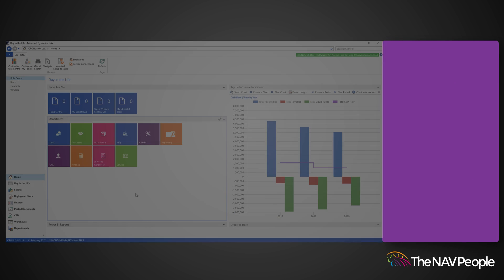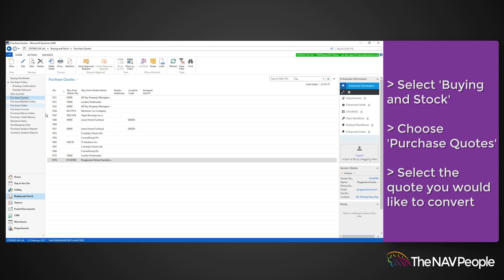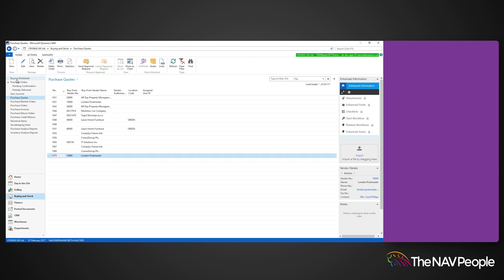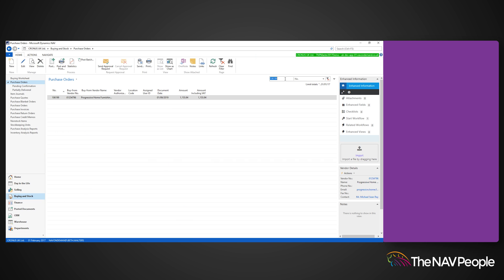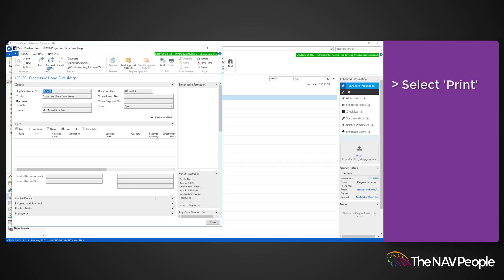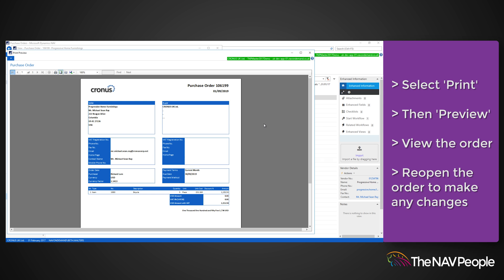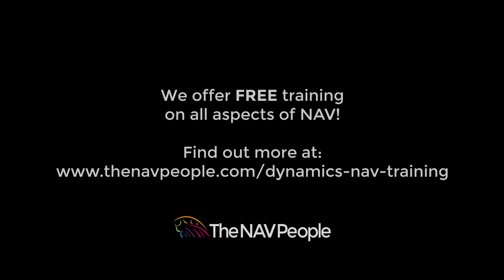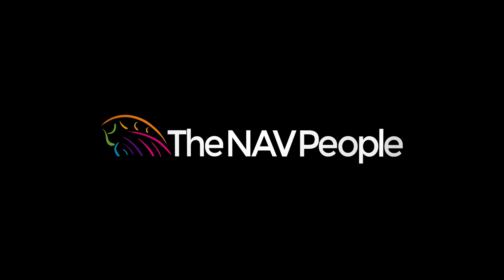Convert a Purchase Quote to a Purchase Order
Best viewed in Ultra HD. Welcome to The NAV People's Knowledge Hub! In this video, we'll show you how to convert a purchase quote to a purchase order in Microsoft Dynamics NAV.